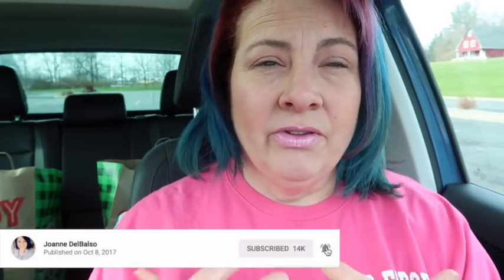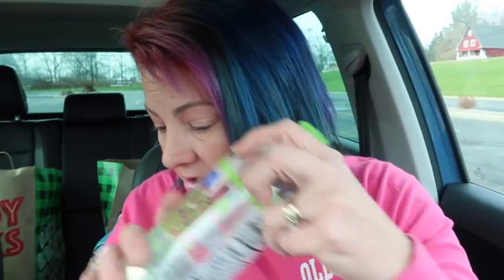ALDI HAUL December 2017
All my vlogs, chit chat videos, TV show chats and some lives will be over here now!!

Where are my Live Feeds???  After I am live the videos will be deleted from my channel.

FAQ:
Where do I get my essential oils?
or from amazon from Plant therapy

Holla Save on your first order!

I also use my Apple Iphone 7sPlus Rose Gold

Periscope: @JoannePlans
Musical.ly @JoannePlans

Joanne DelBalso
JoannePlans
5768 Crabtree Lane